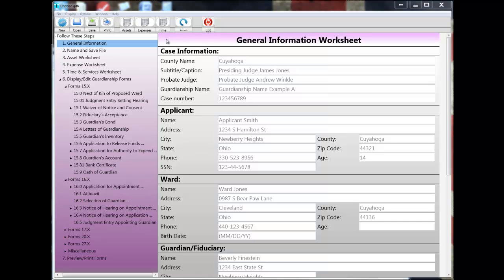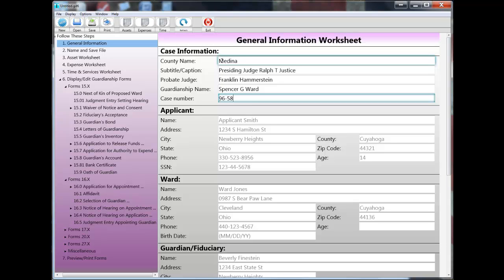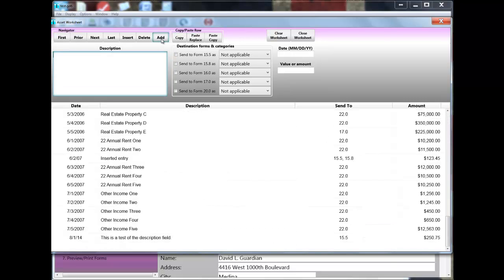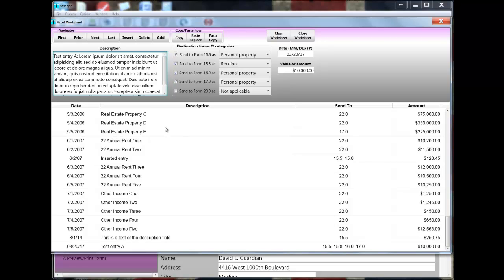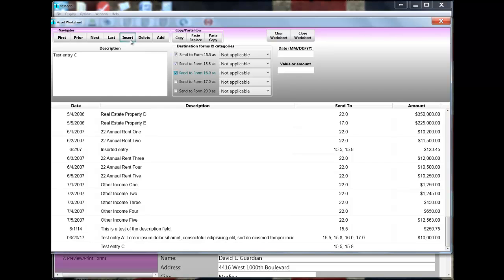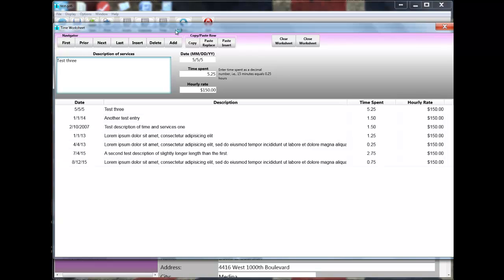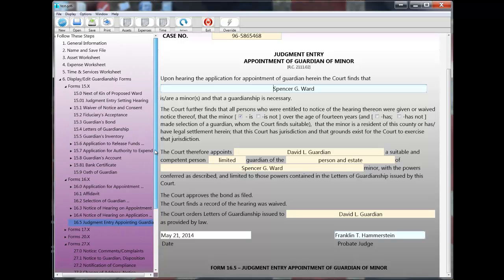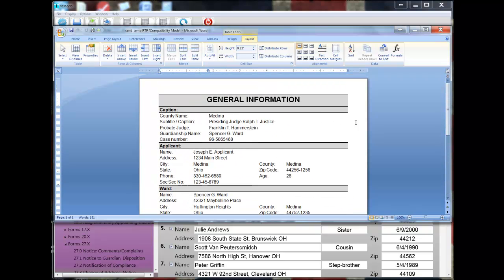Ohio Guardianship Forms - Version 6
This is video demonstrates the latest release of Ohio Guardianship Forms by providing a brief tour of some of the applications main features.